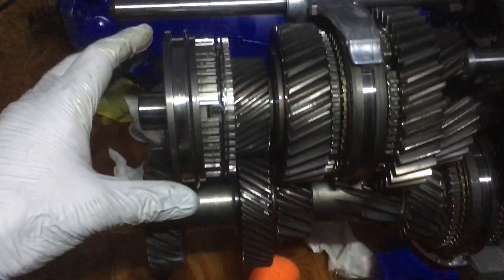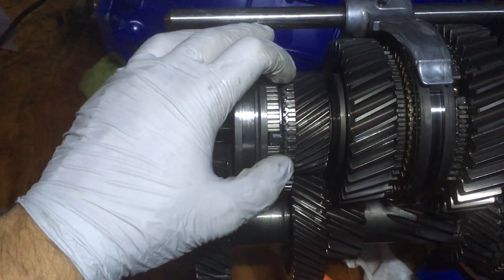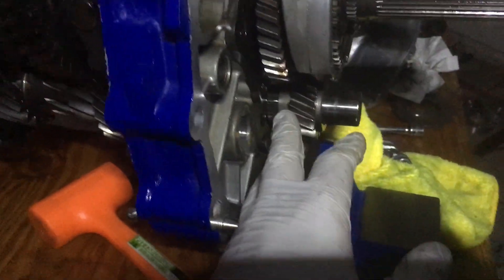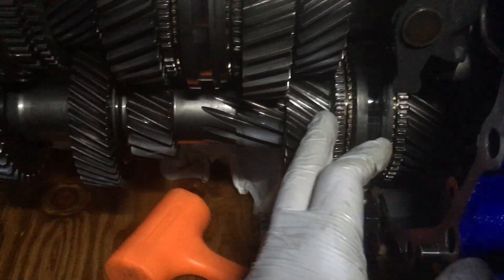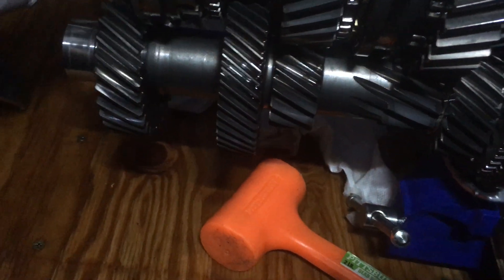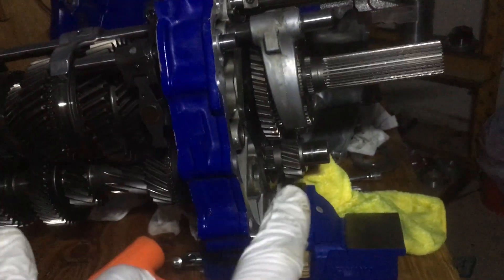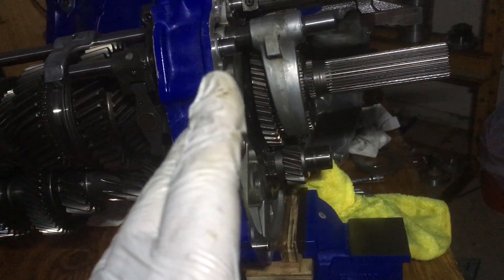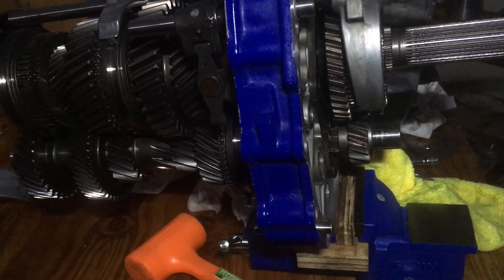cd009 getting to 6th gear synchro no cheese desu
no cheese, no cheats.  Pull the CT and Main shaft ftw.

Video offers some decent close up of order of assembly, less the counter gear and shift linkages.